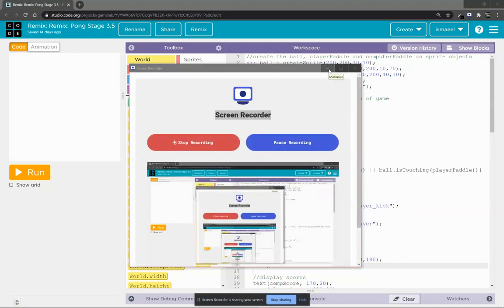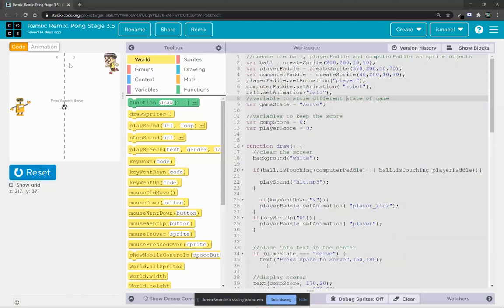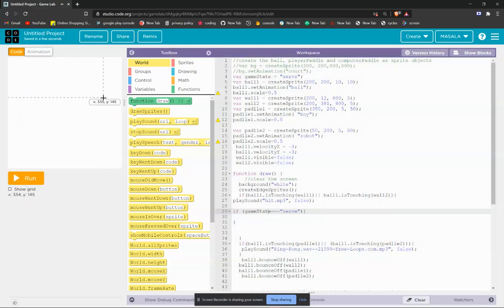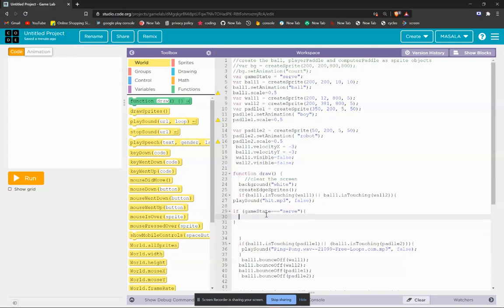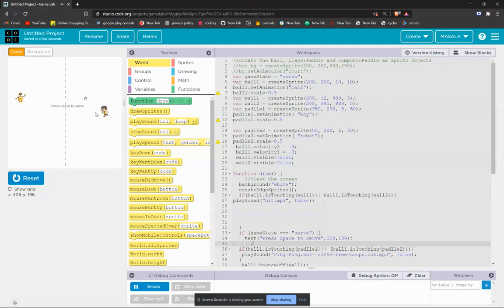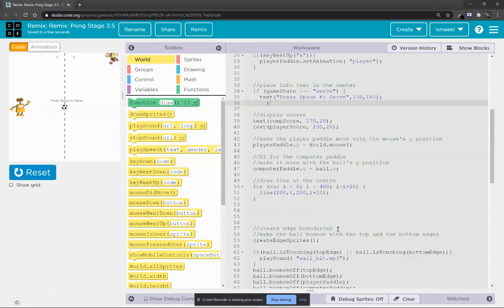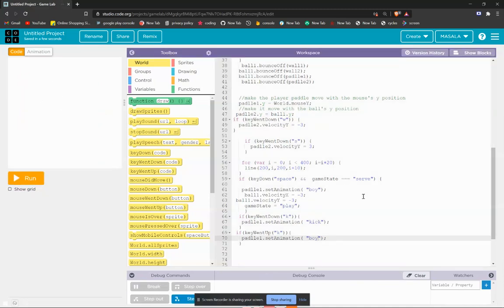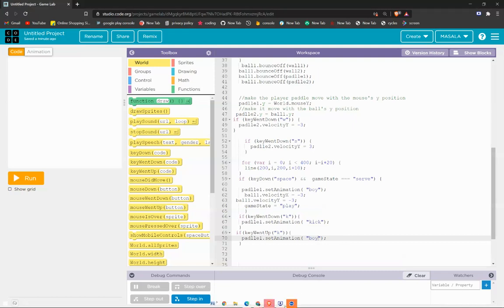PING PONG GAME #4